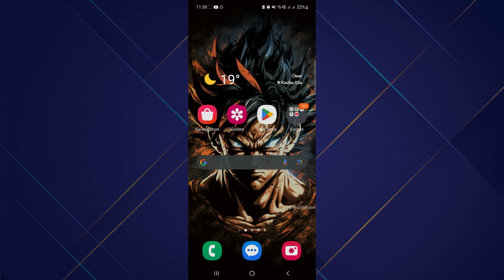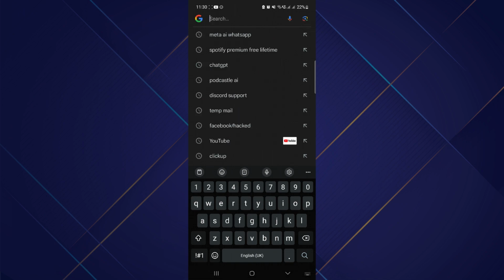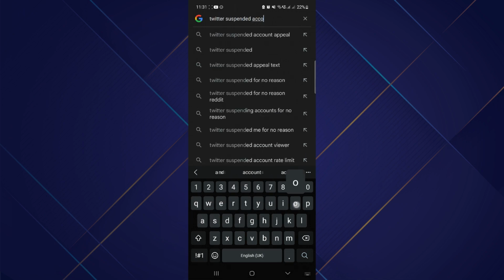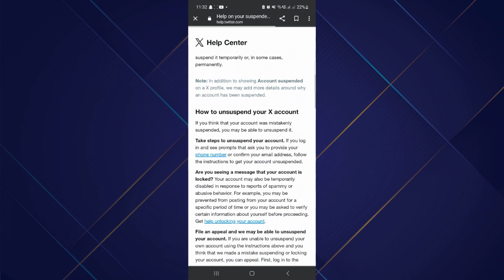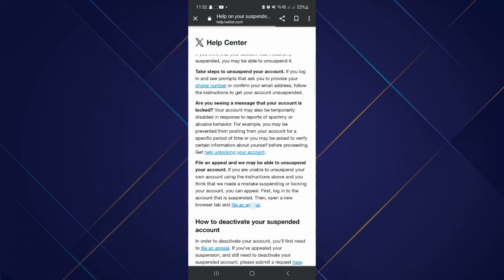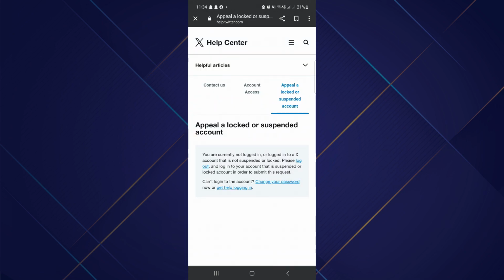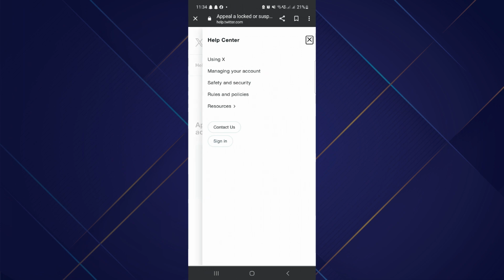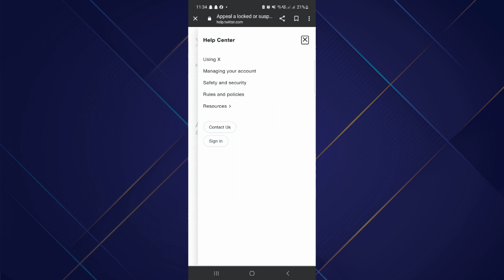How to Fix Suspended Twitter or X | Full Guide (2024)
How to Fix Suspended Twitter or X

In this video I'll show you how to Fix Suspended Twitter or X. The method is very simple and clearly described in the video. Follow all of the steps & Fix Suspended Twitter or X